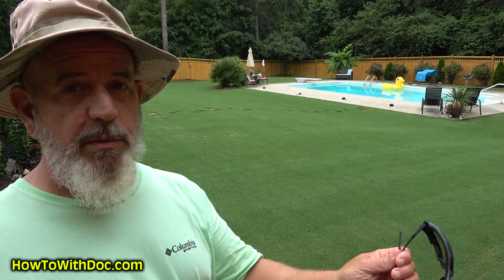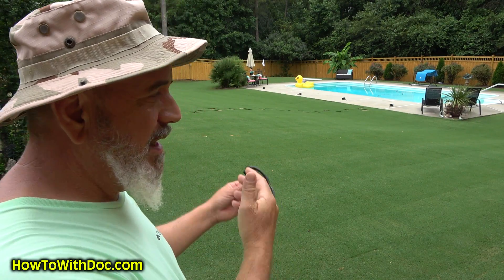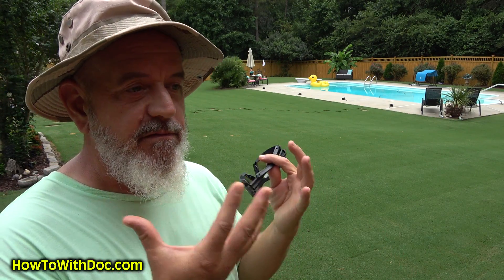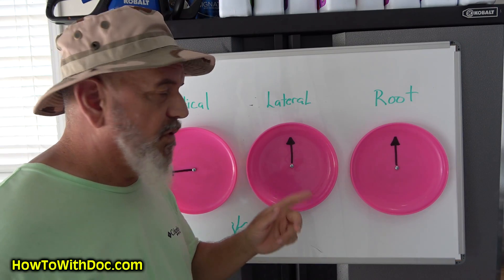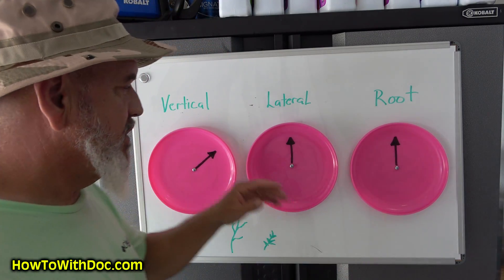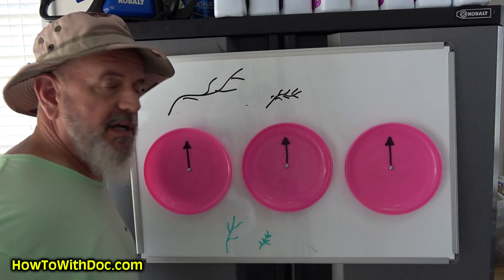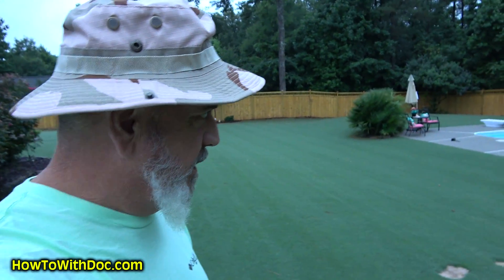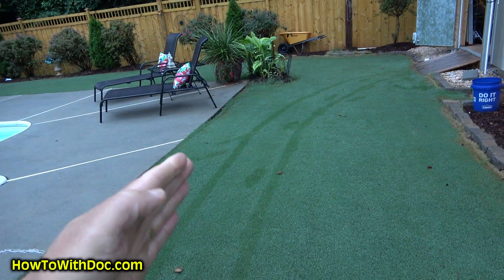Lawn Growth Regulator - Easy to Use Granular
Lawn growth regulator in granular form.
Doc explains how to use the lawn growth regulator which is in granular form. (GGR)  An easy, step by step guide to applying granular growth regulator.  Growth regulators reduce the VERTICAL growth of you lawn, improve stress tolerance, and TIGHTEN up the turf.  The turf also becomes a darker green because chlorophyll is more concentrated.  Their benefits have been appreciated and used by golf courses for years.
The goal of a successful GGR application program is to maintain enough GGR in plant to slow biosynthesis of gibberellin, the plant hormone that accelerates leaf elongation, for the entire growing season. Think of a bio-synthetic pathway like a river. Place a dam on the river and it stops downstream flow.

A PGR is applied to turf, it dams up the gibberellin bio-synthetic pathway and reduces leaf elongation. Repeated applications of PGRs are required because PGRs are broken down over time. This process is dependent on temperature; doubling the air temperature (degrees Celsius) roughly doubles the rate of breakdown. This means that scheduling PGR re-application intervals may change with higher temps.